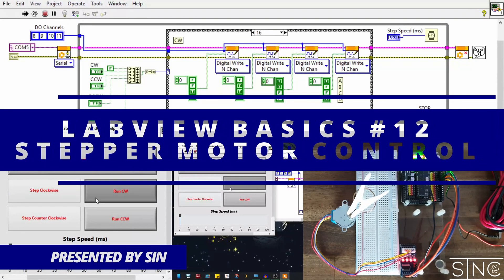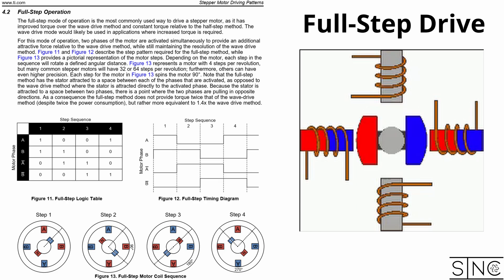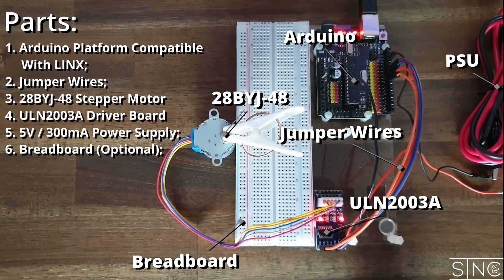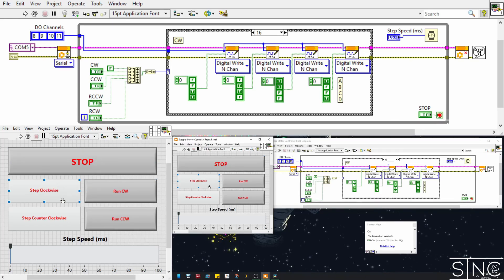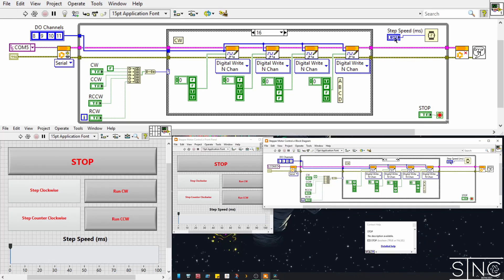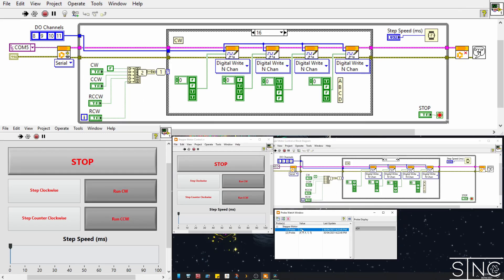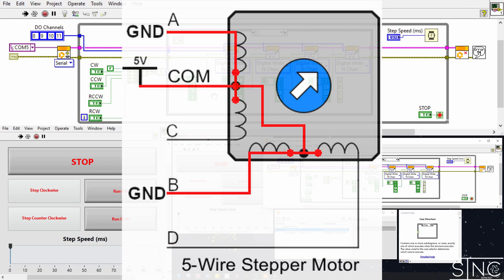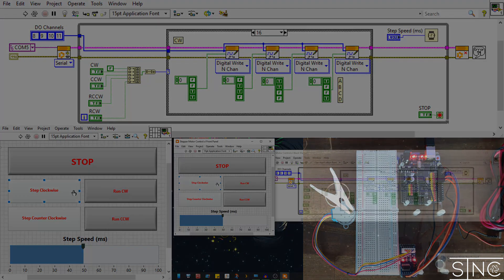LabVIEW Basics #12 - Controlling a Stepper Motor in LabVIEW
In this video I demonstrate how to control a 28BYJ-48 stepper motor with a ULN2003A driver board in LabVIEW using the Hobbyist toolkit.

0:00 - 0:30 - Introduction
0:31 - 1:15 - 28BYJ-48 Specification
1:16 - 1:35 - Stepper Motor Drive Sequence Options
1:36 - 1:54 - Full-Step Drive
1:55 - 2:20 - Half-Step Drive
2:21 - 2:33 - More Talking
2:34 - 2:55 - ULN2003A Specification
2:56 - 3:19 - Parts List
3:20 -  4:14 - General Circuit Schematic
4:14 - 8:55 - LabVIEW Code Overview
8:56 - 9:55 - Application of a Full-Step sequence in LabVIEW
9:56 - 10:41 - LabVIEW Code Overview Continued
10:42 - 11:05 - Demonstration & Last Remarks
11:06 - 11:16 - Outro